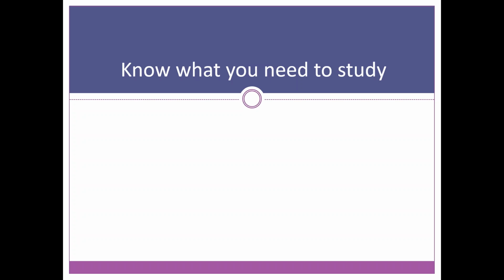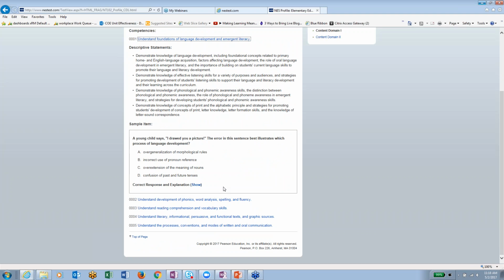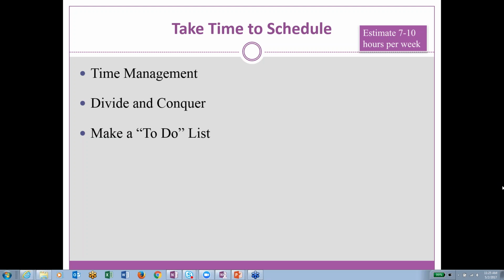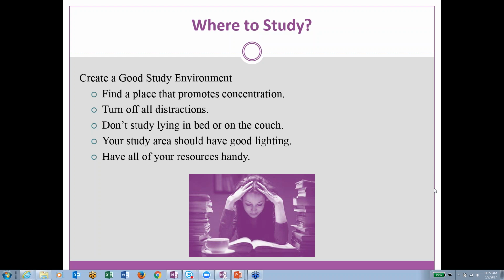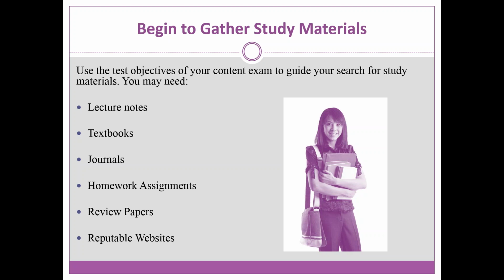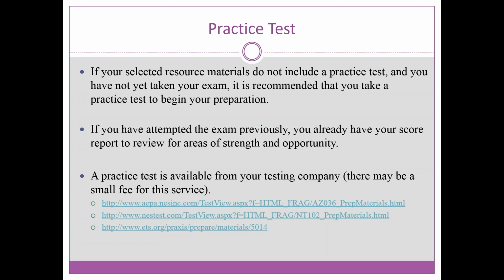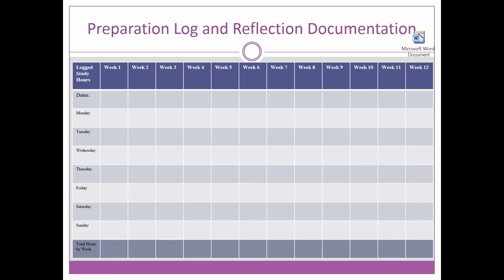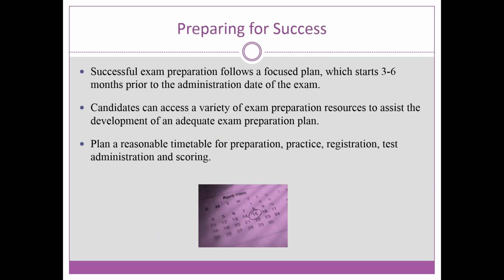2017 05 02 11 03 College of Education; Certification Exam Prep Webinar